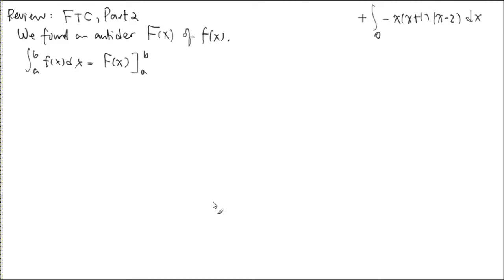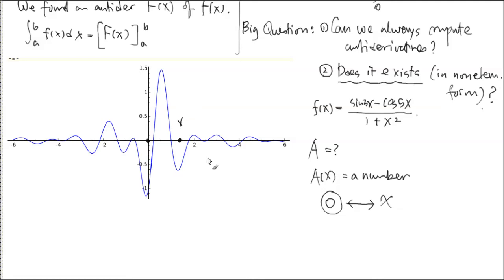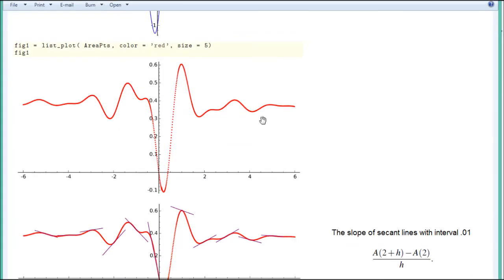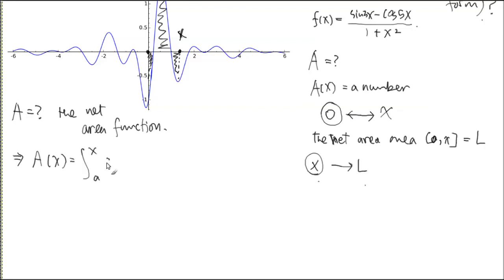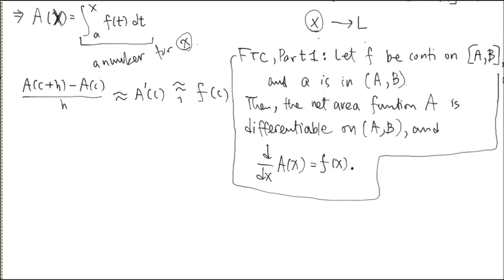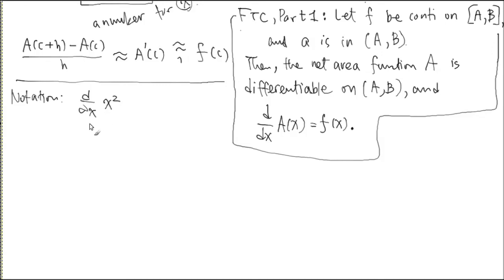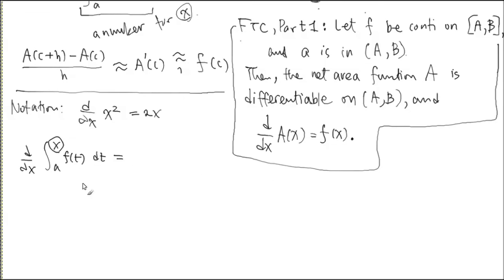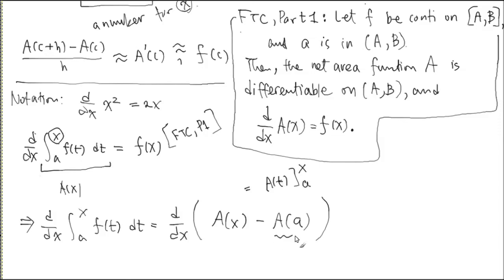Fundamental Theorem of Calculus, Introduction